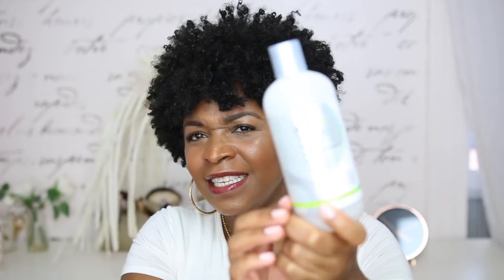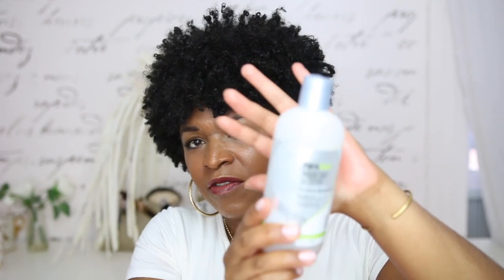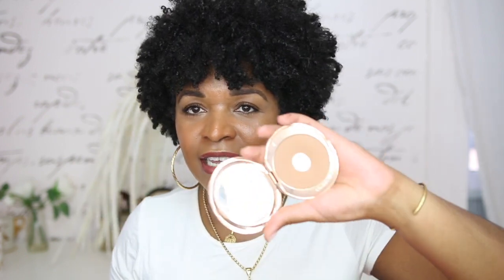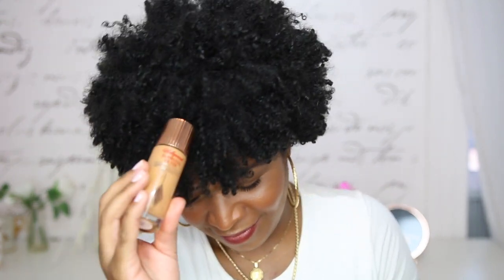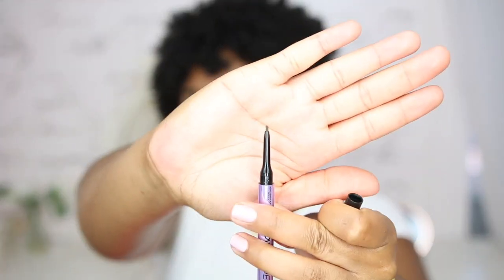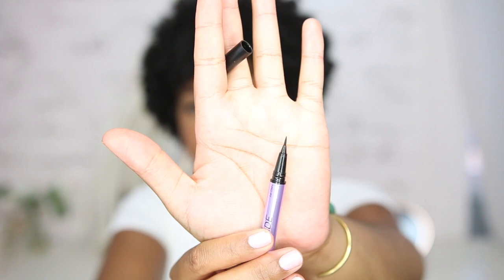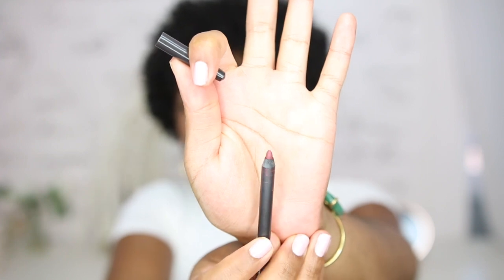Sephora Summer Sale Recommendations | Current Favs!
Hey Pumpkins! Wanted to give tell you all about my current favs just in time for the Sephora summer sale!! Enjoy!!

Save Money on your online purchases with ebates now

Products mentioned:
Deva curl wash day wonder
La girl concealer warm honey
maybelline super stay concealer medium deep
UD Brow blade in dark drapes
Milk brow fiber gel in Dutch
Becca blush songbird
Ysl lip products
YSL Volupte liquid color balm #11
YSL tatouage couture lip stain #1
YSL Rouge pur couture the slim matte #21
YSL water stain lip stain #618
Laura mercier flawless lumiere Foundation